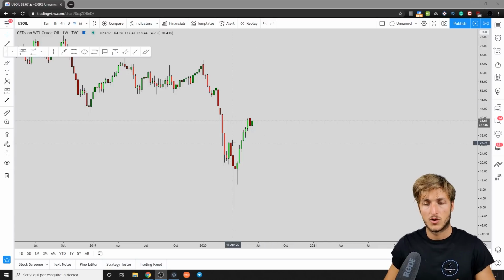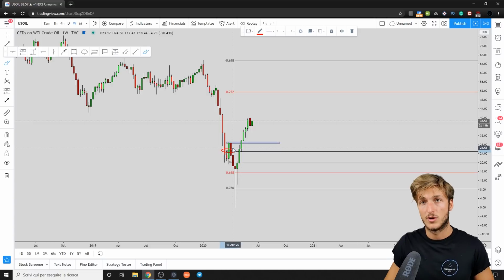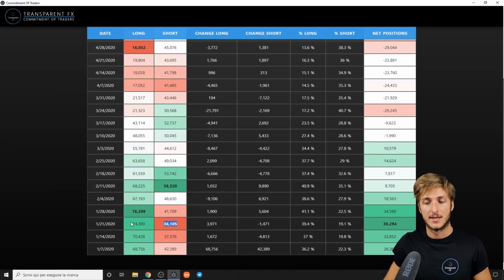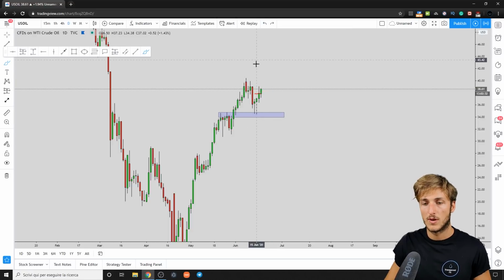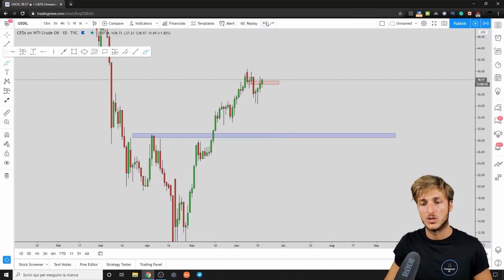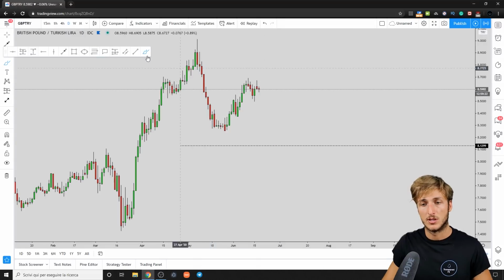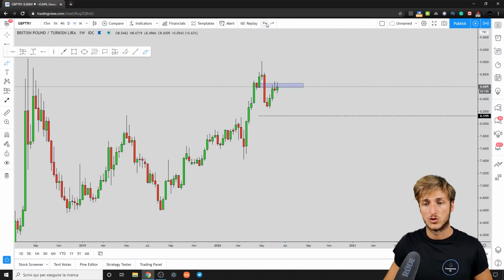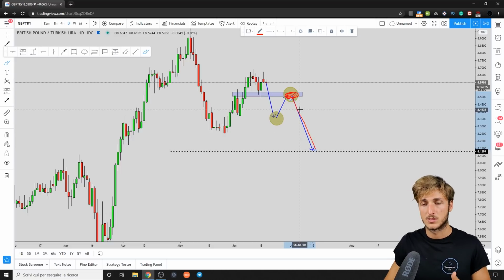SWING TRADING: How To Trade OIL - BONUS Update Inside!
In this video, we will see how we can be looking for a swing trading opportunity on USOIL and GBP/TRY by performing a multi-timeframe technical analysis on them and understanding the order flow for the pairs. These are all key concepts that you can use in your forex trading to understand how to become a consistently profitable trader.